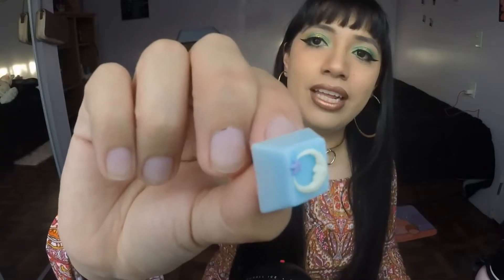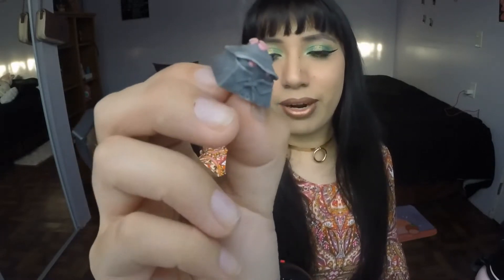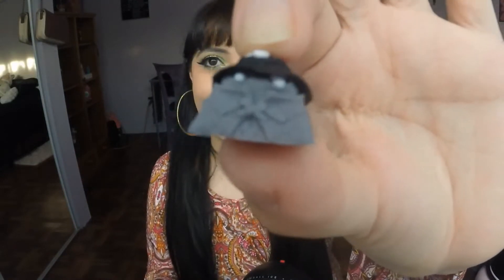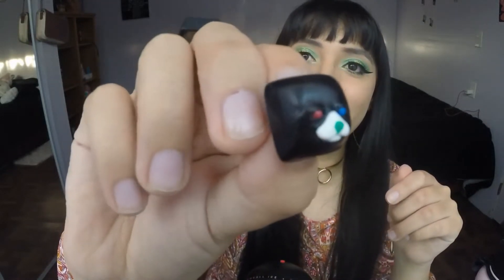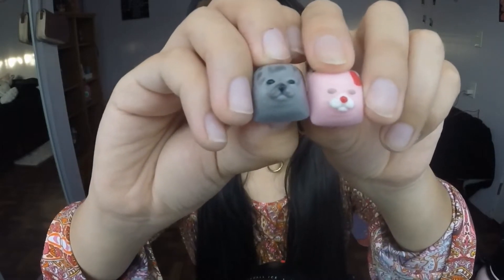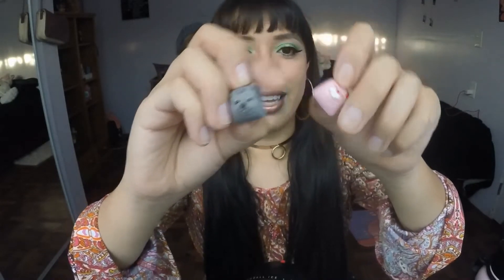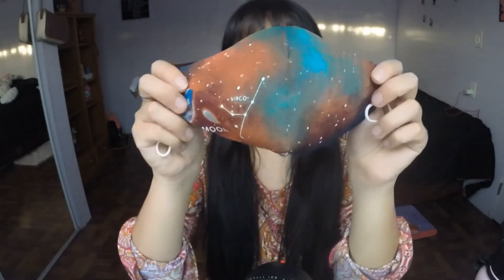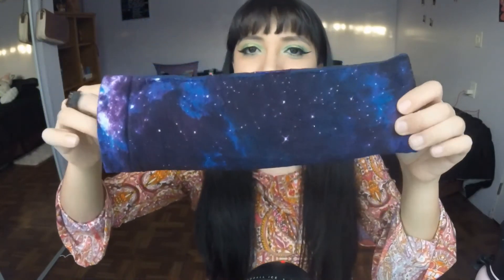Reviewing Sodiecaps Artisan Keycaps !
hi everyone! finally got my new mic, hopefully you all can hear me a lot better now :D this video im reviewing Sodiecaps artisan keycaps! Also please let me know in the comments or pm me if you're interested in the sleeve + face mask combo ! sry for the long vid, i just have a lot of stuff to say!

Follow Sodiecaps here!!